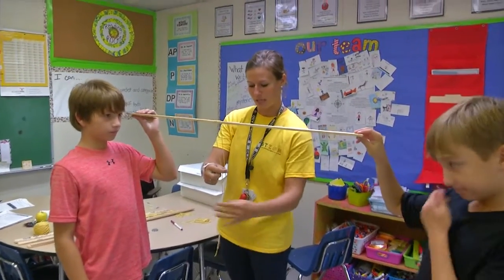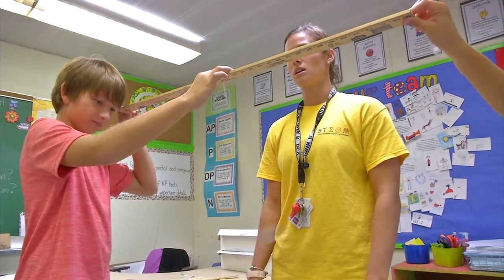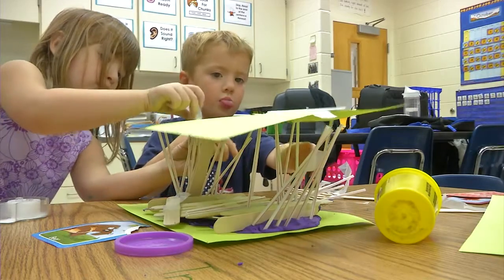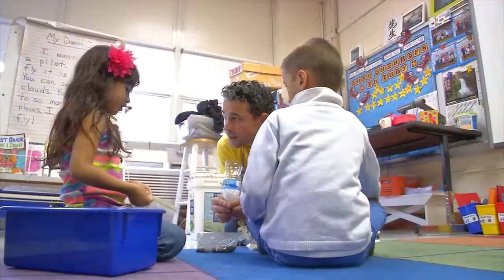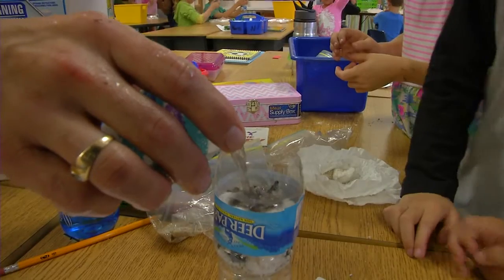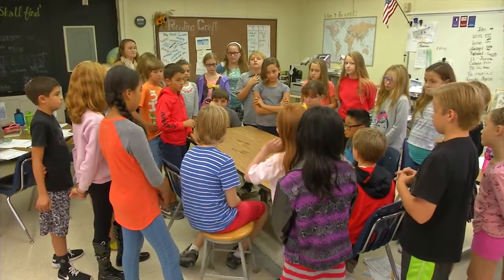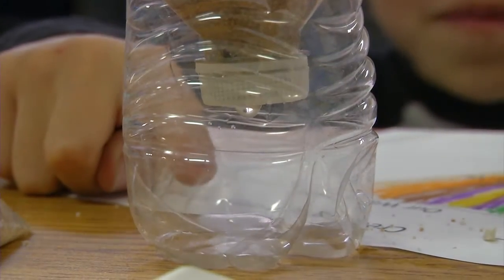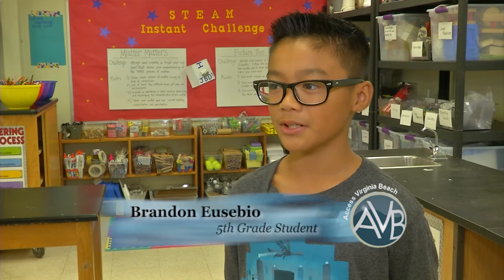School-wide STEM / STEAM Day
Students from John B. Dey Elementary celebrate STEAM day with fun, engineering experiments.